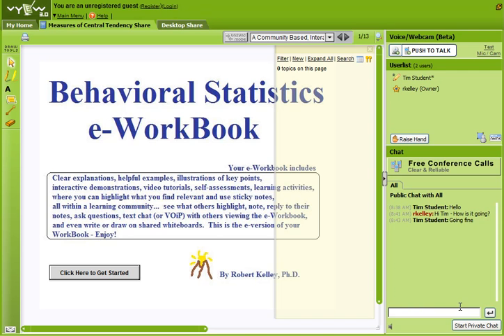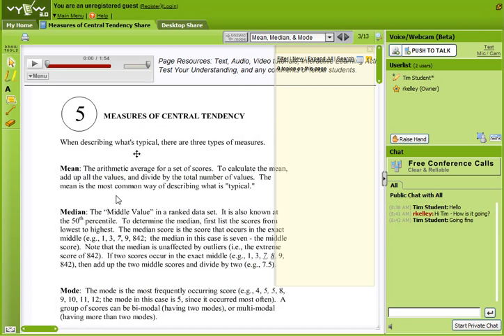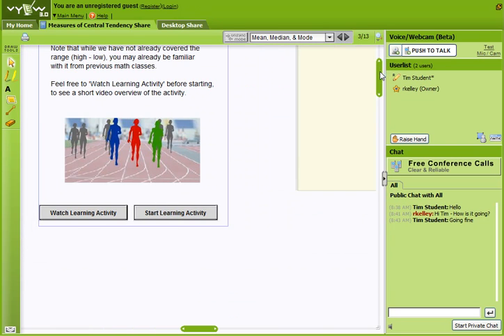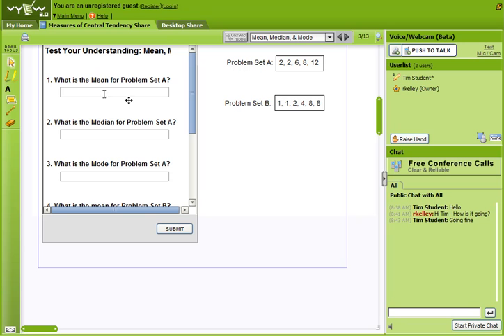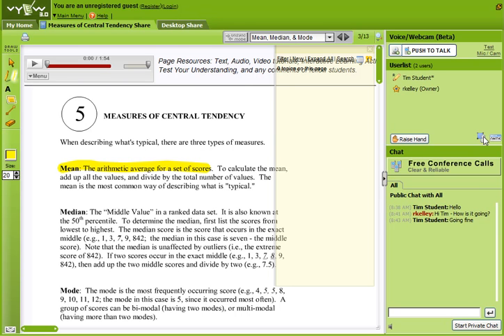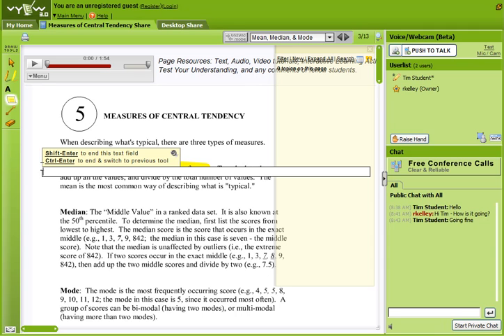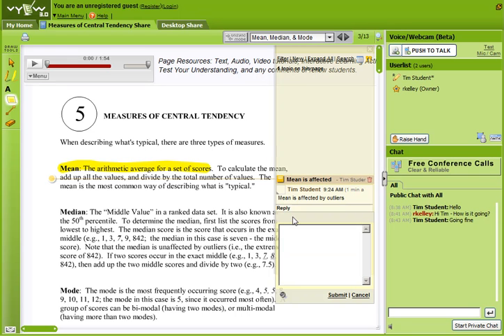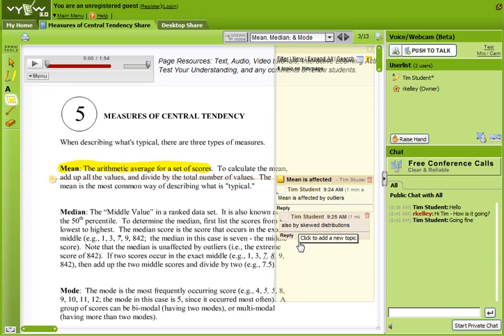Getting Started Tour (Behavioral Statistics e-Workbook)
Captured by ProfKelley